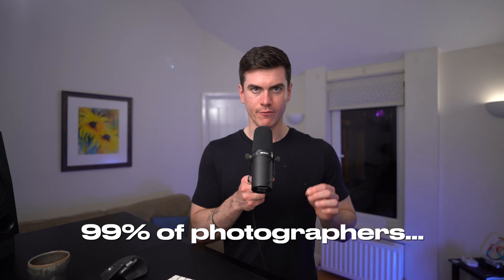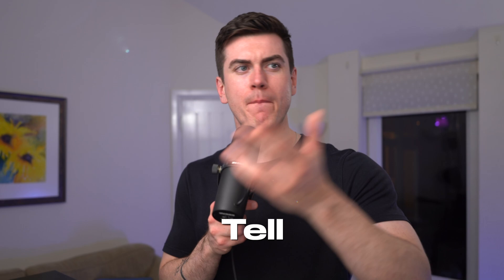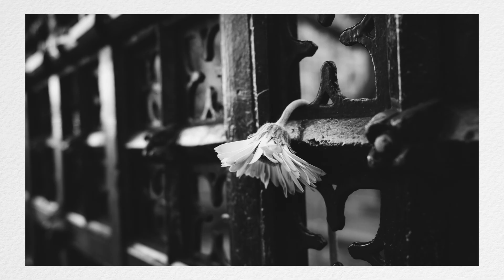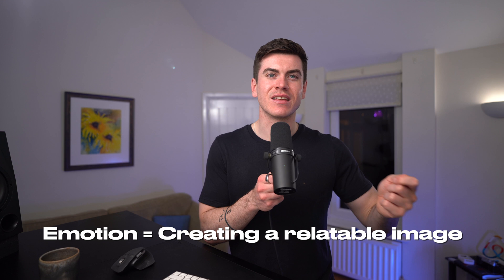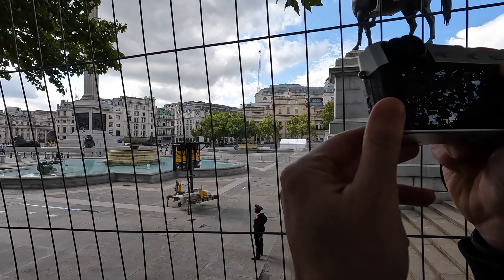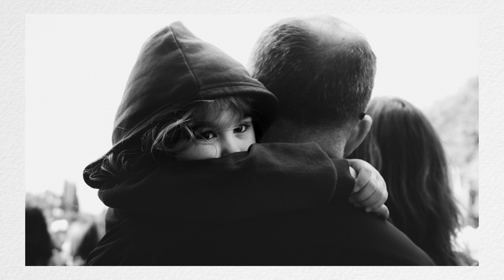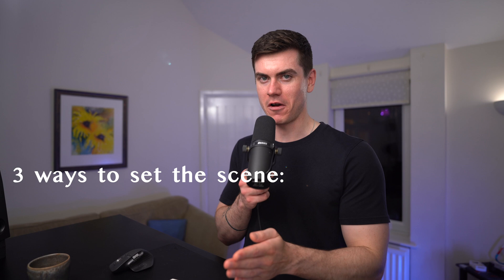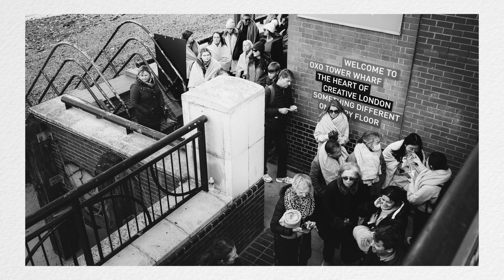Black And White Will Make You A Better Photographer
Black and White photography will make you a better photographer.

Black and white photography removes colour and simplifies our images, allowing us to focus on the story.

Black and white photography is the KING for teaching us about photography.

Peace,
JP